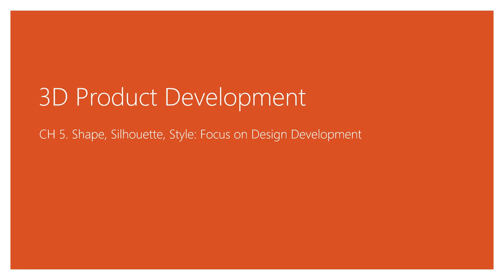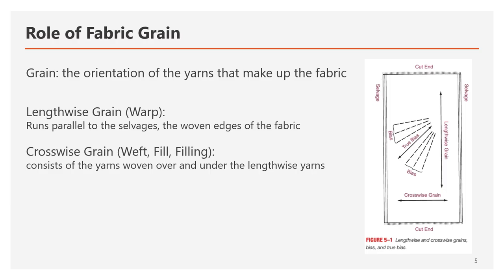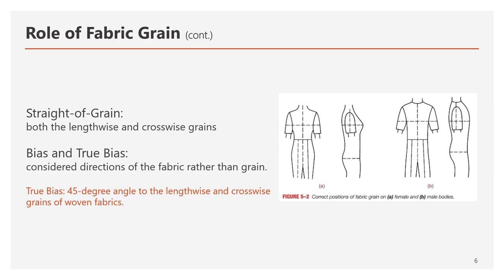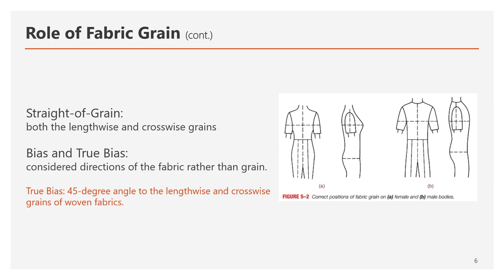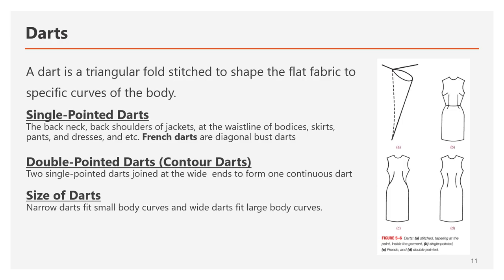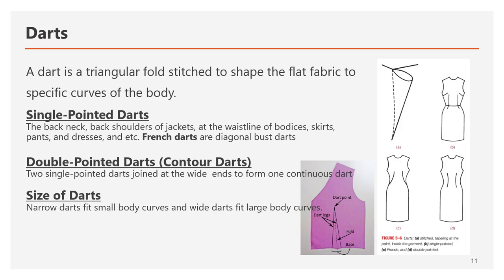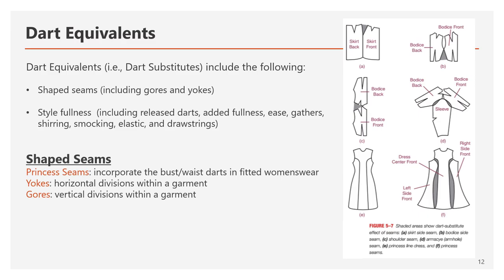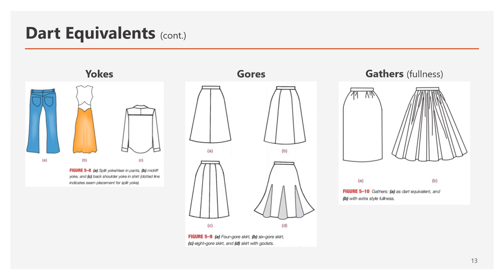CH5 P1 Chang Lecture